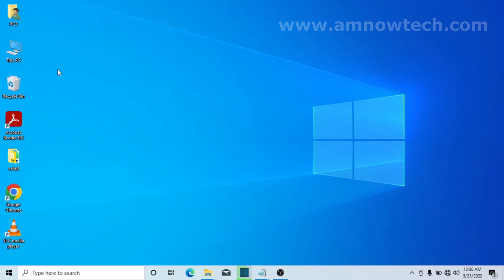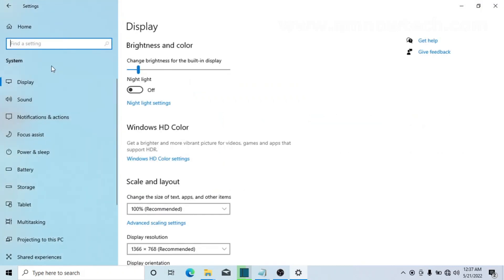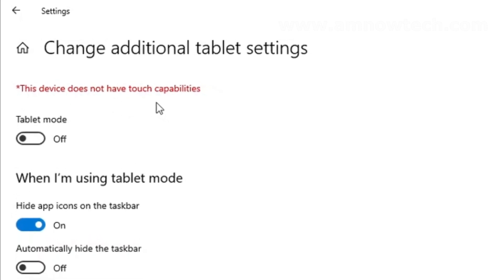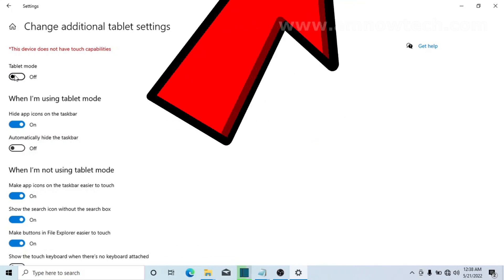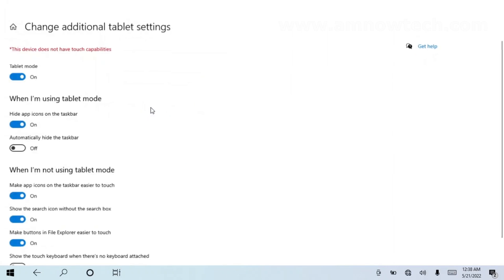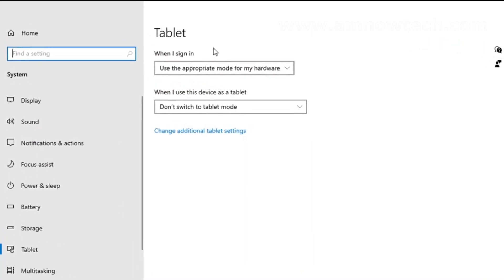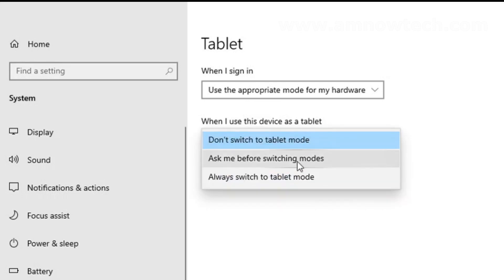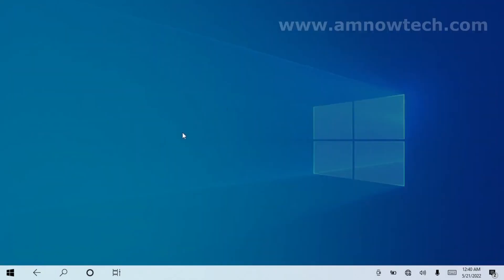How to Enable Or Disable Tablet Mode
Windows 10's Tablet Mode provides a more touch-friendly experience by making all applications run at full screen (rather than in windows) and giving you a Start screen instead of a Start Menu.
 If you have a 2-in-1 device, Windows 10 asks you if you want to enter tablet mode every time you convert your notebook into a slate.

Dell Optiplex 3060

NVMe 256GB
NVMe 500GB
NVMe 1TB

              SSD TYPES FOR EXTERNAL  DATA BACKUP
SanDisk Extreme PRO SSD
G-Technology SSD Pro
WD Black SSD
Samsung T7 Touch SSD
Seagate Firecuda SSD

Use These Apps For Content Optimization (SEO)